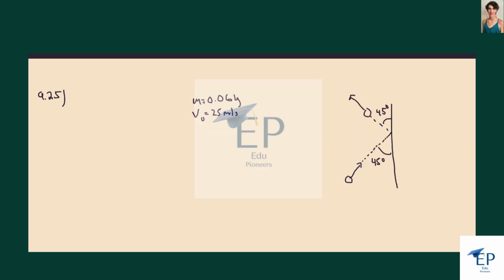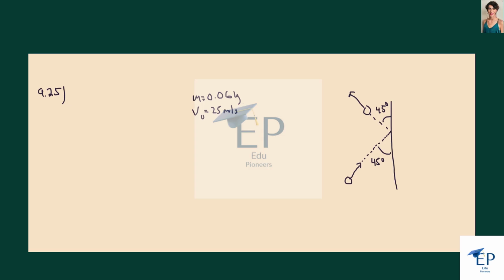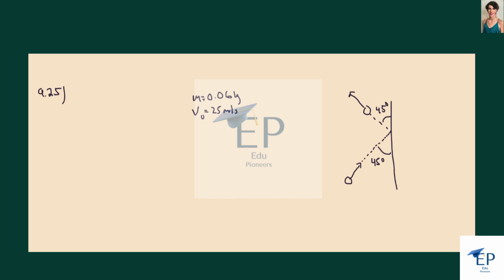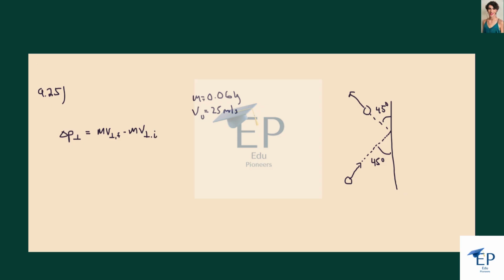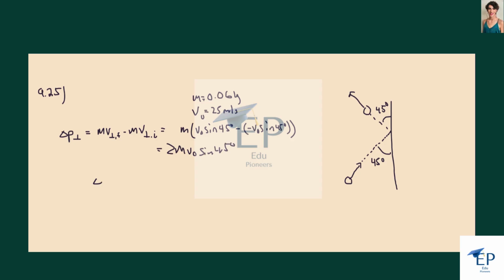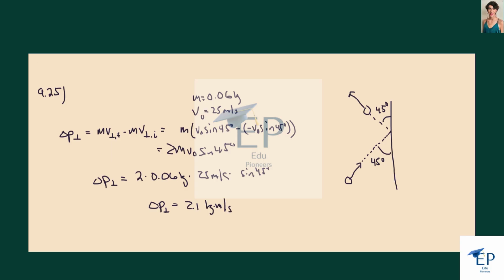(II) A tennis ball of mass and speed strikes a wall at a angle and rebounds with the same speed a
(II) A tennis ball of mass and speed strikes a wall at a angle and rebounds with the same speed at (Fig. 38). What is the impulse (magnitude and direction) given to the ball